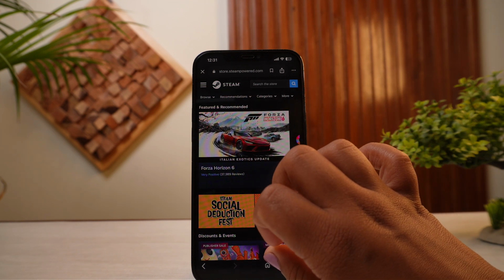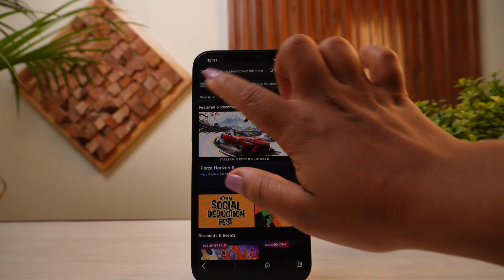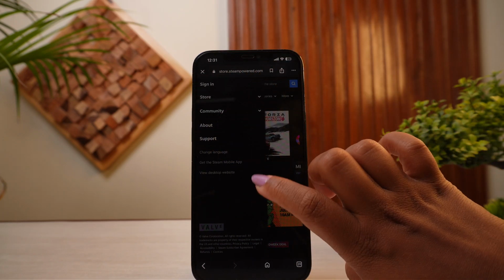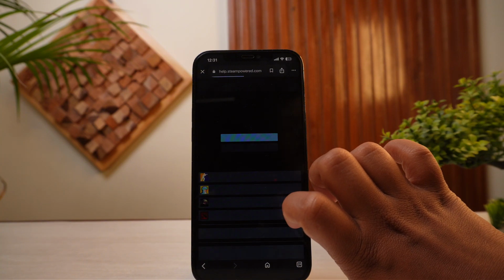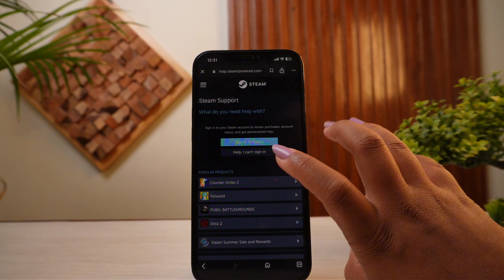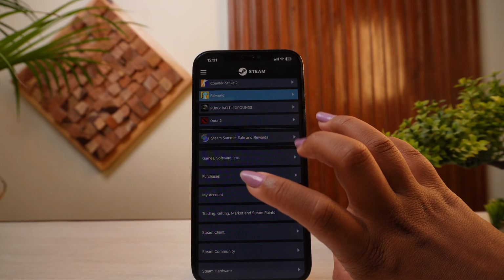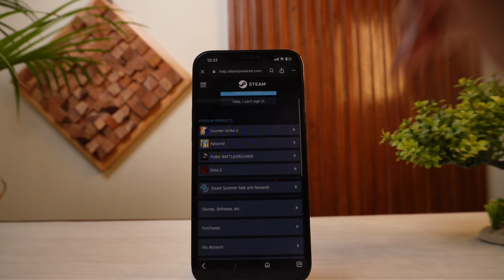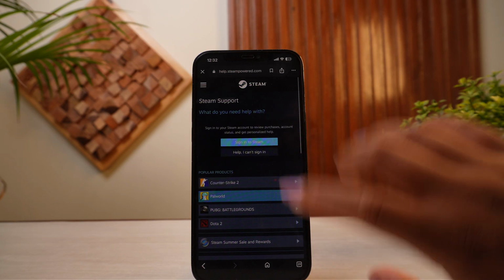How to Close Your Steam Account and Remove Payment Info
Want to close your Steam account and remove your payment information? In this video, you'll learn how to permanently delete your Steam account and manage your saved payment details using the latest steps. Whether you're no longer gaming on Steam, switching platforms, or want to protect your personal information, this step-by-step guide will help you through the process.

We'll show you how to prepare your Steam account before deletion, remove saved payment methods, review purchases, handle pending transactions, and request account closure. You'll also learn what happens to your games, wallet balance, profile data, and other information after your Steam account is deleted.

This tutorial is perfect for Steam users who want to safely close their account and improve their account privacy. The instructions are simple, beginner-friendly, and designed to help you understand the important steps before permanently removing your Steam account.

If you found this guide helpful, don't forget to like the video, subscribe to the channel, and turn on notifications for more Steam tutorials, gaming guides, account management tips, and tech advice.